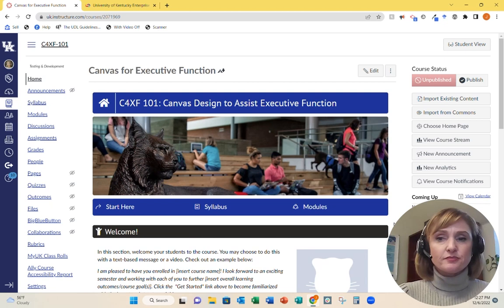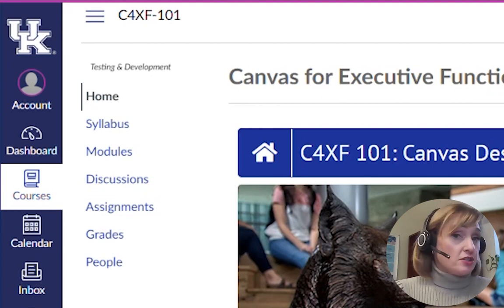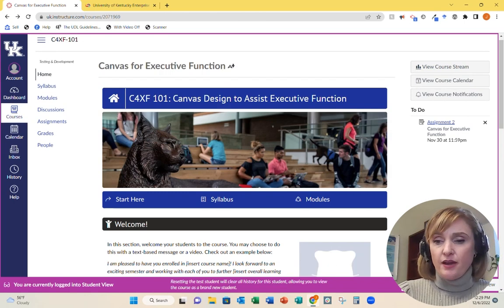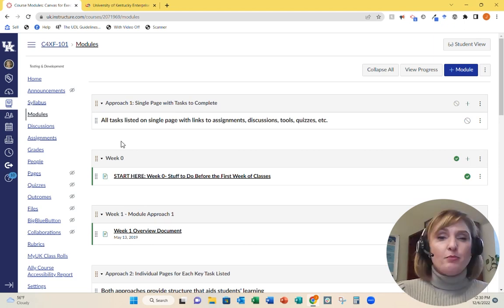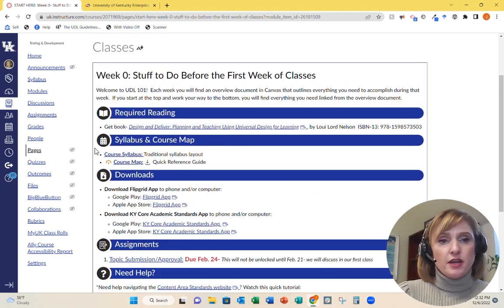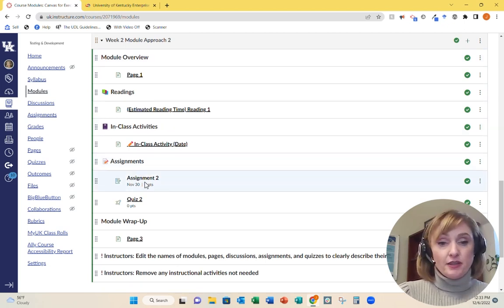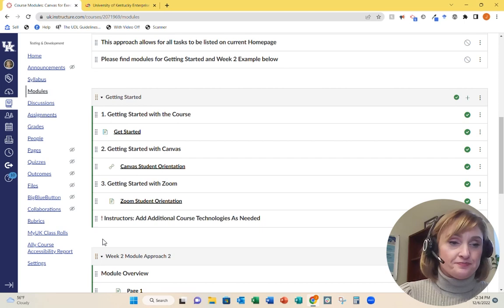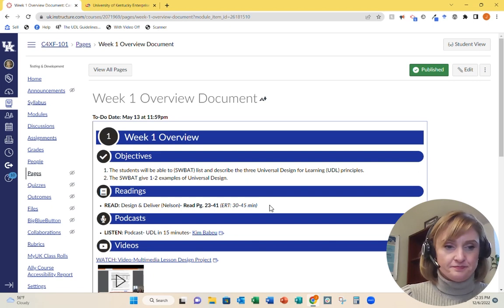Canvas for Executive Function Tutorial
University of Kentucky Center for the Enhancement of Learning & Teaching (CELT)